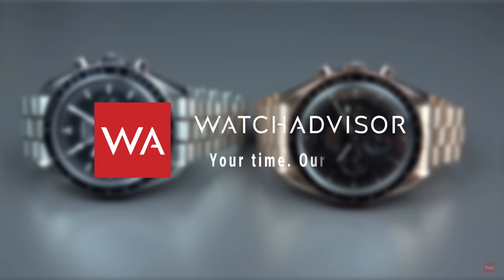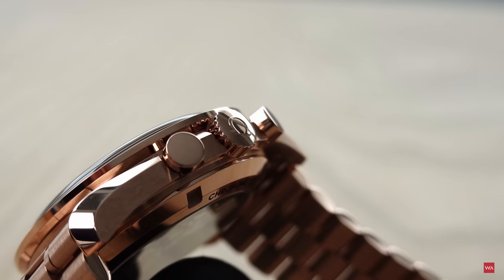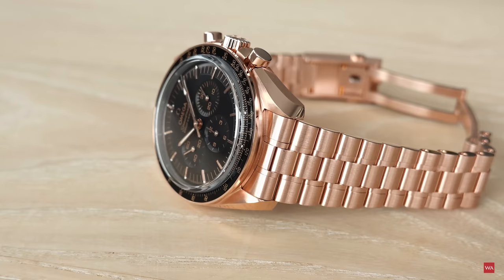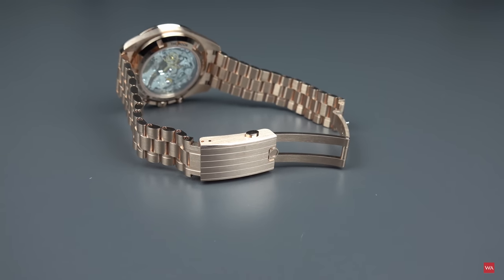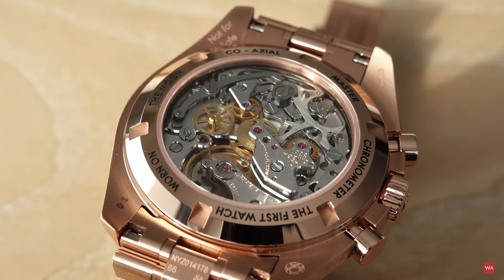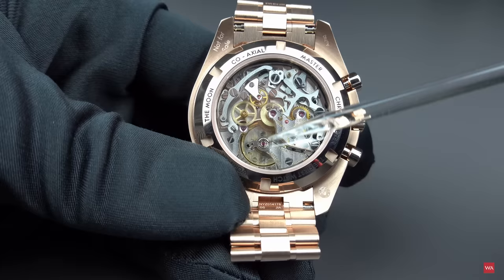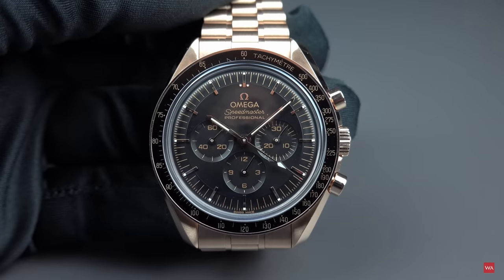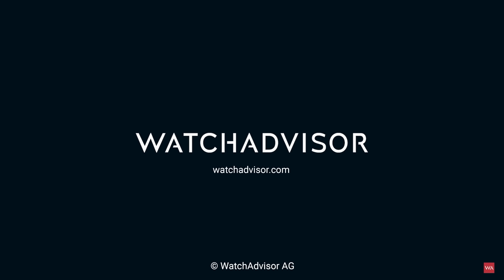Iconic! New OMEGA Speedmaster Professional Moonwatch Sedna Gold powered by Calibre 3861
This 4K-video features the iconic chronograph being reloaded. Authentic! Iconic! Better than ever! The new Omega Speedmaster Professional Moonwatch is here! Now powered by the Calibre 3861 being Master Chronometer certified by METAS, the Federal Institute of Metrology.

The watch features an asymmetrical 42 mm case in 18 carat Sedna gold – and is built in the classic 4th generation (the ST105.012) style that was worn by NASA Apollo 11 astronauts during history’s first moon landing.
These space-era tributes include the classic asymmetrical case, the step dial, the double bevel caseback, and the famous dot over 90 (DON) and a dot diagonal to 70 on the anodized aluminum bezel ring. Small but important details in the telling of the Speedmaster story.

The Speedmaster has a sapphire-crystal glass on both sides.

It took Omega four years to produce a calibre that could achieve Master Chronometer certification, while also matching the dimensions of the previous Moonwatch movements - the 1861 and 861. The new calibre 3861 has done exactly that, while improving the power reserve, chronometric performance and magnetic resistance.

MOVEMENT
Manual-winding chronograph movement with Co-Axial escapement (3 levels, NIVACHOC)
21.600 A/h (= 3 Hz), chronograph hand displaying 1/6 of a second on the dial
Certified Master Chronometer, approved by METAS
Resistant to magnetic fields reaching 15,000 gauss.
Free-sprung balance with silicon balance spring
Rhodium-plated finish, bridges with straight Geneva waves

WATCH CASE & DIAL
Case: 18 carat Sedna gold
Case Diameter: 42 mm
Lug-to-Lug: 47 mm
Thickness: 13.18 mm
Dial Color: Black varnished "Step" dial, with now correct graduation for 1/6 of a second

CRYSTAL
Domed, scratch-resistant sapphire crystal with anti-reflective treatment inside

WEIGHT (with 24 links in the bracelet)
219 grams

Comparison of thickness (diameter always 42 mm):

Speedmaster "old" calibre 1861: Hesalite 14,26 mm Sapphire 13,45 mm
Speedmaster new calibre 3861: Hesalite 13,58 mm Sapphire 13,18 mm
Speedmaster Snoopy 50th new calibre 3861: 14,47 mm

PRICES
18 carat Sedna gold case & 18 carat Sedna gold bracelet: 34.300.- including 20 % VAT.
18 carat Sedna gold case & black leather strap: 24.300.- including 20 % VAT.

The Speedmaster watch is delivered with a 5-year warranty that covers the repair of any material or manufacturing defects. Please refer to the operating instructions for specific information about the warranty conditions and restrictions.